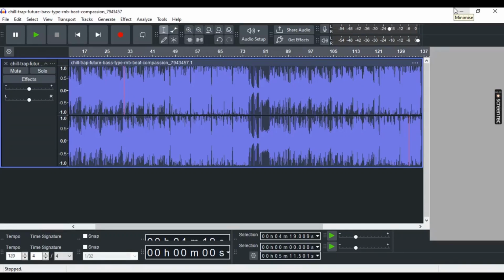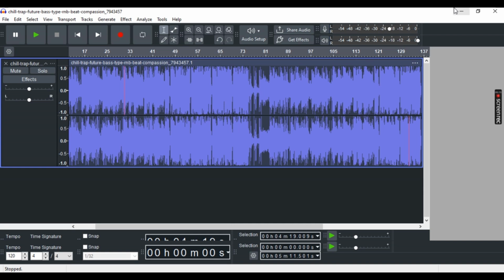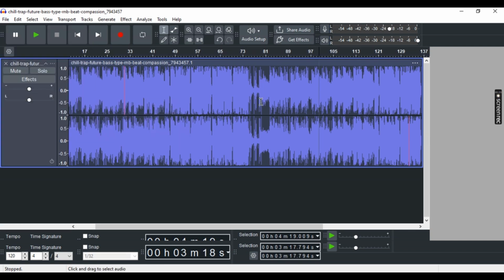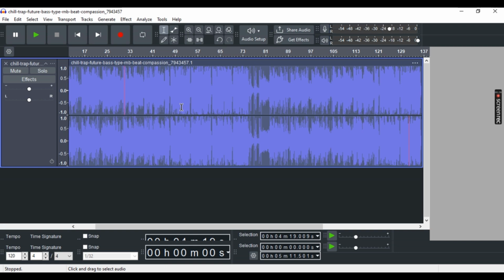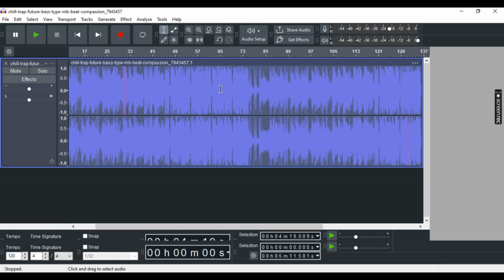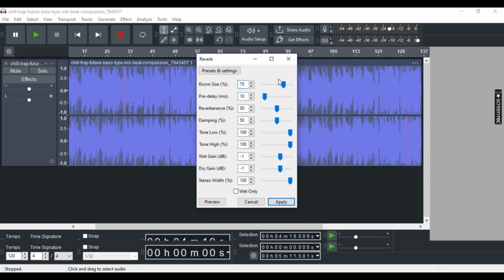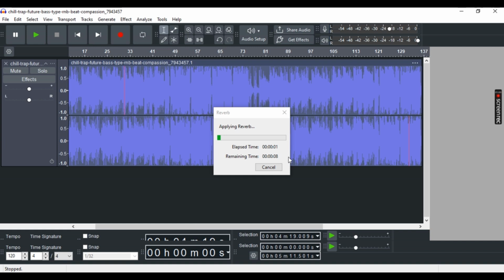How to Add Reverb to Audio in Audacity 2025?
Want to give your voice or music that studio-like echo? 🎤✨ Learn how to easily add reverb to any audio track in Audacity using built-in effects.

Make your audio sound more professional in just a few clicks!